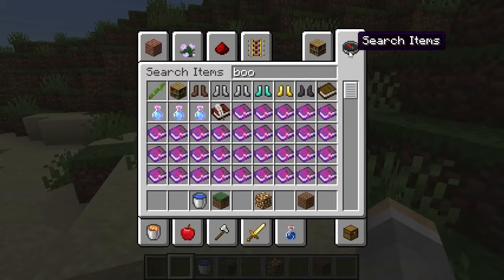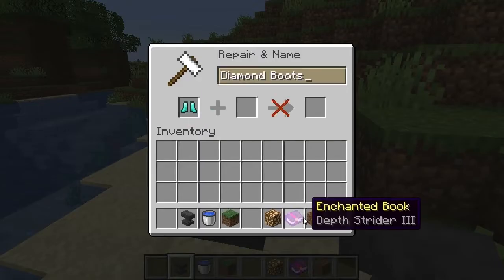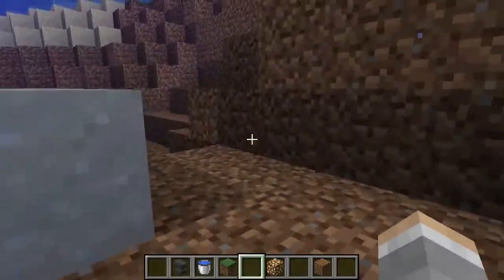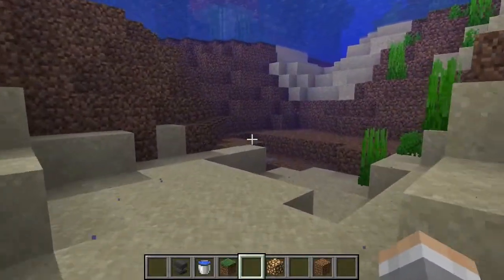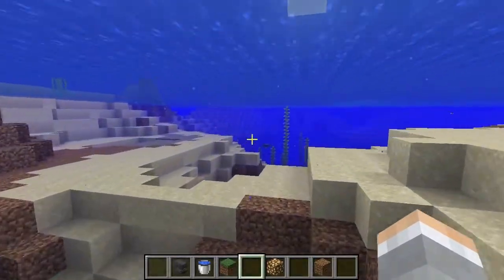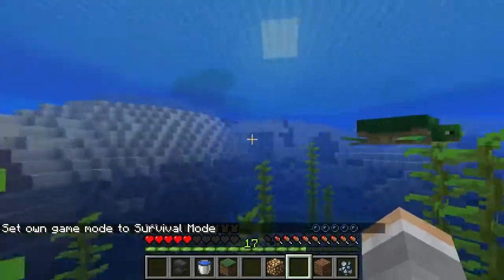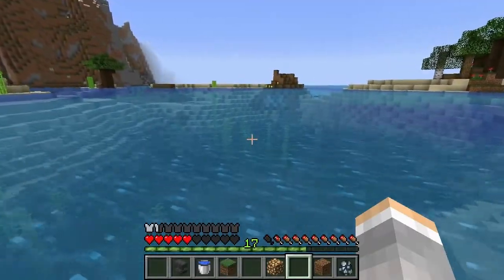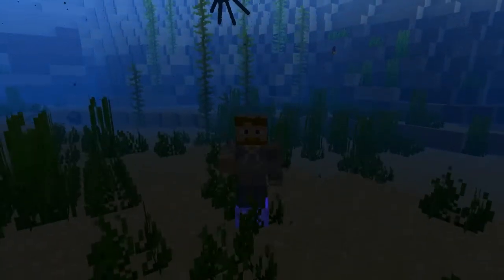What Does DEPTH STRIDER Do in Minecraft?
What does depth strider do in Minecraft? Watch and learn more about the enchantment!

Thanks!